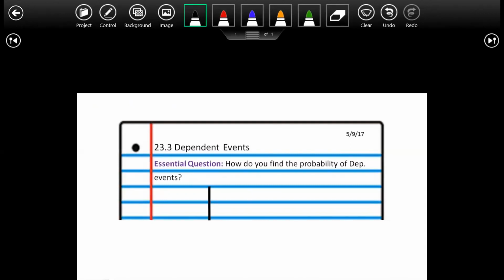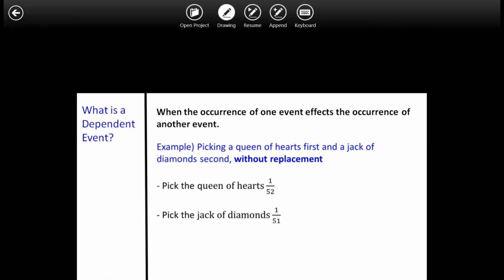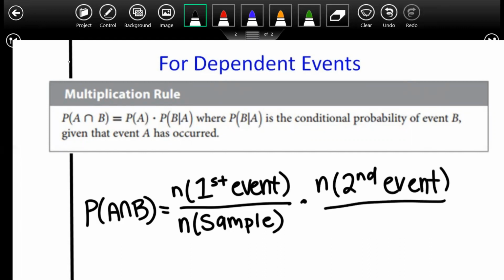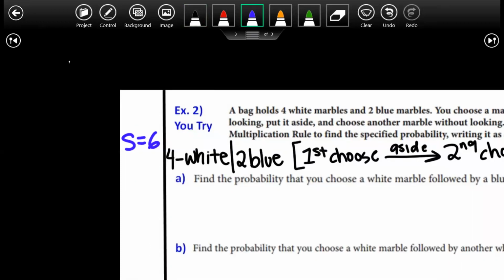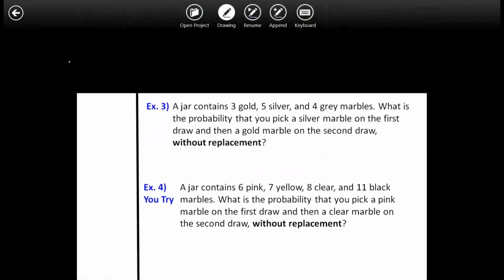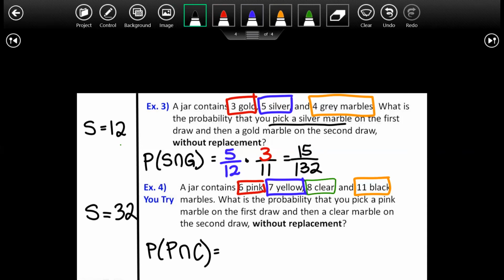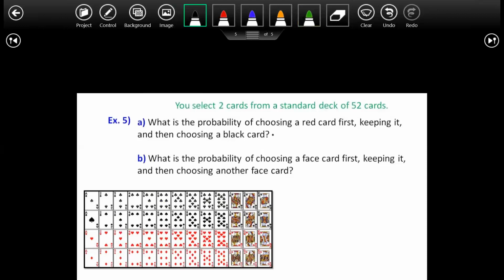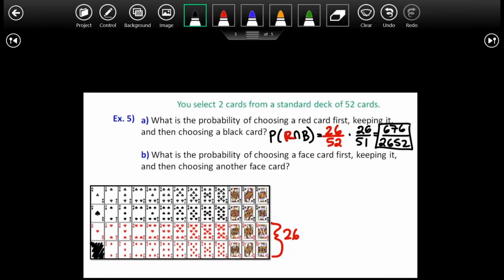Integrated Math 2 Dependant Events